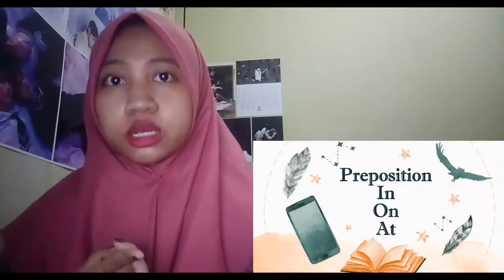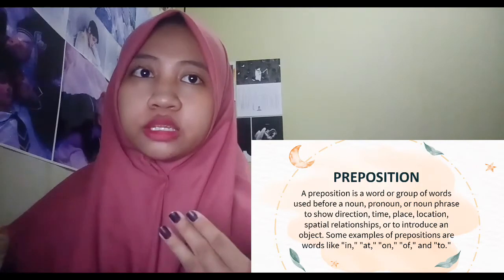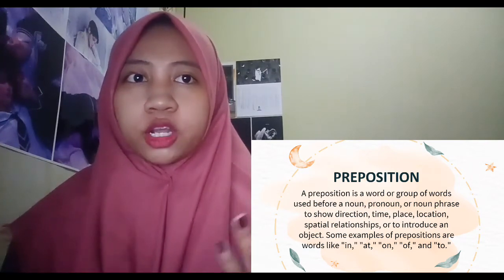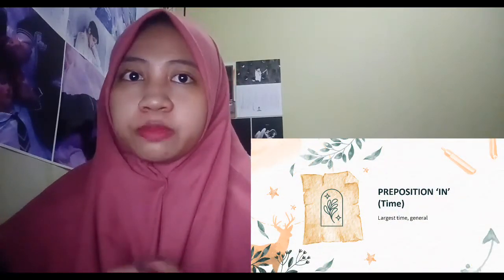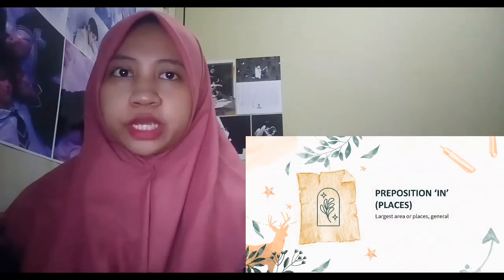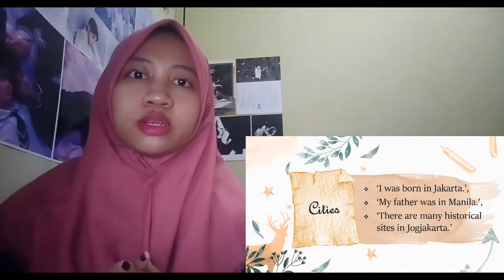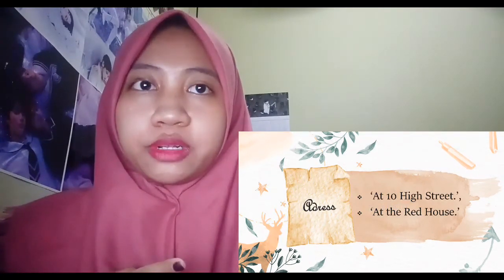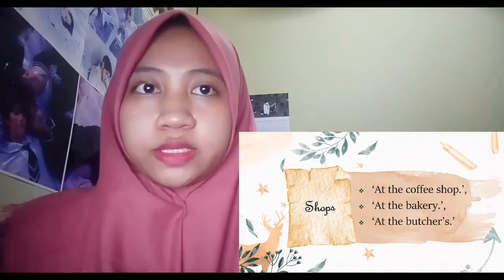In, On, At and How to Use Them Correctly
Assalamu'alaikum wr.wb.

My name is Putri Uswatun Khasanah (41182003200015). This is my mid-test assignment.

Wassalamu'alaikum wr.wb.

English Department
UNISMA Bekasi